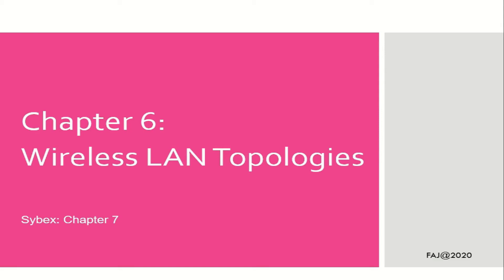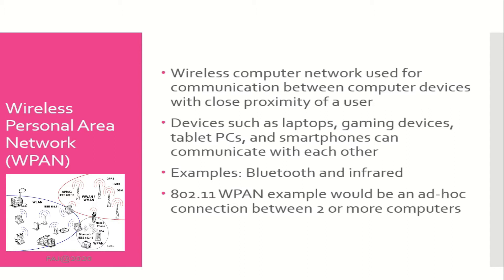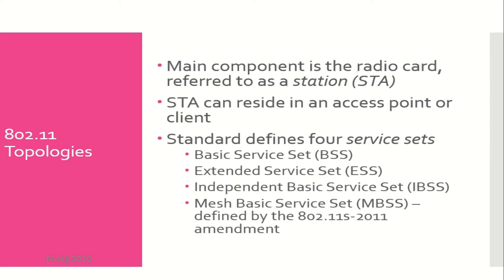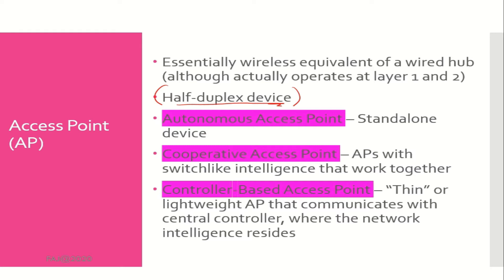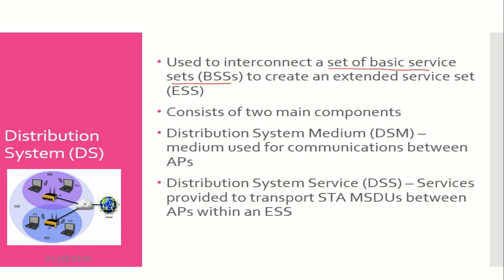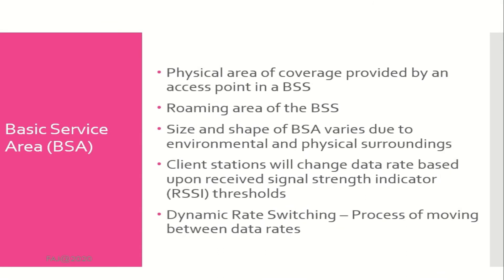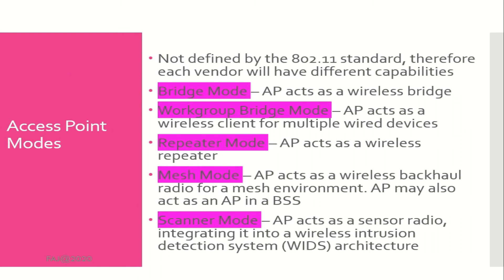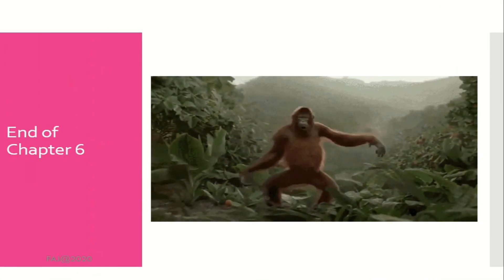Wireless LAN Topologies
00:09 - 03:47 = Wireless Networking Topologies
03:48 - 11:49 = 802.11 Topologies
11:50 - 13:34 = 802.11 Configuration Modes